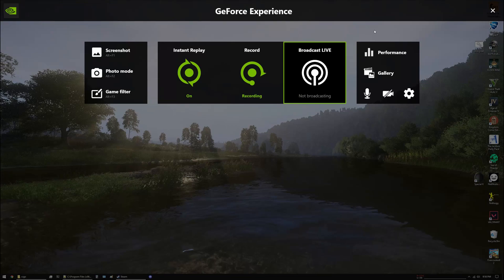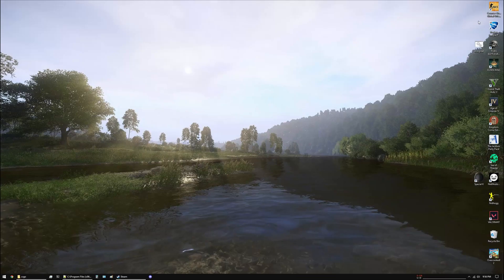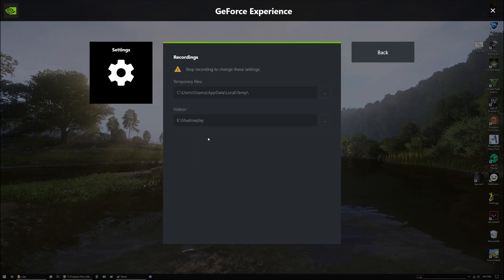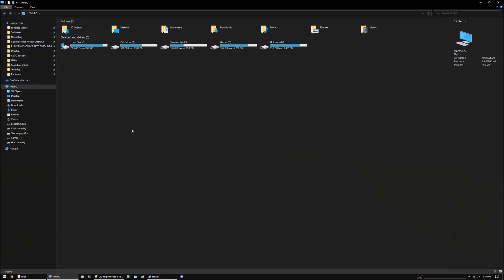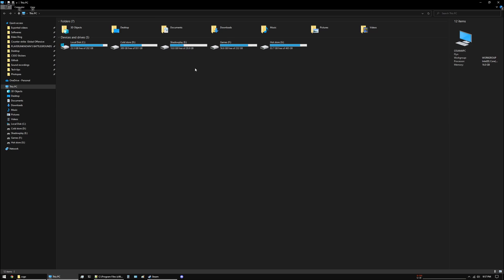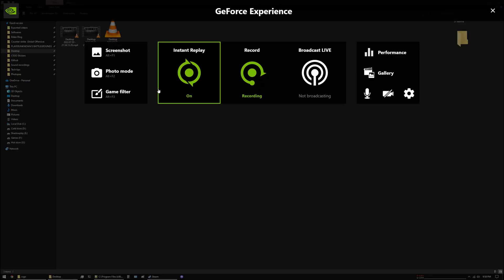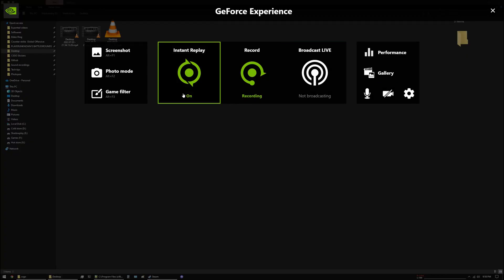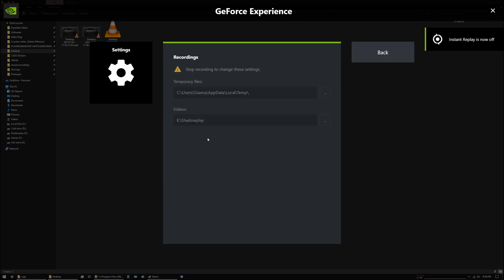Shadowplay not saving clips FIX! (Tech tip#43)